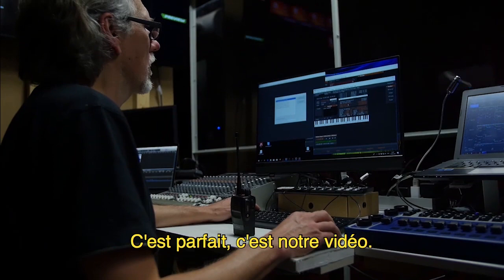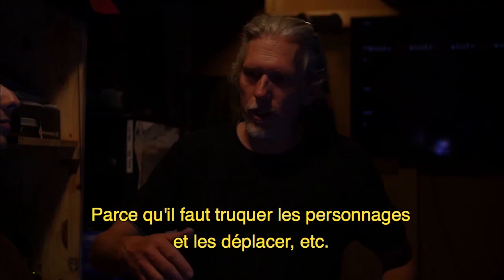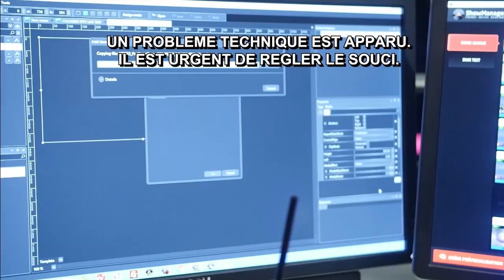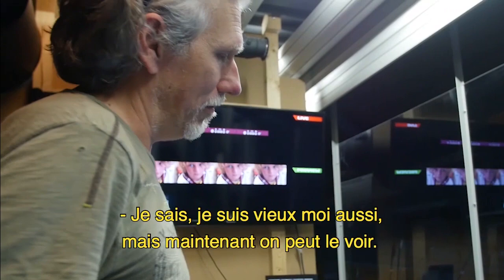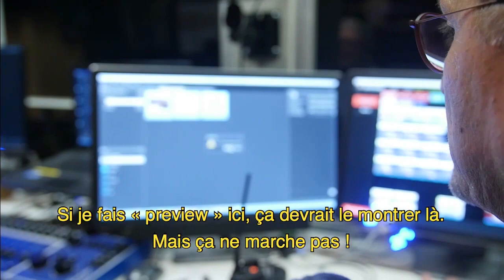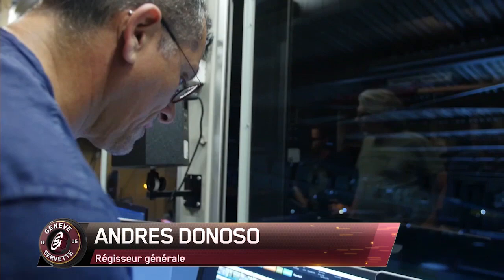Les coulisses du GSHC - Episode 1 - La régie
Découvrez tous les secrets du club dans notre série dédiée aux coulisses du GSHC !

Episode 1 : La préparation de la régie